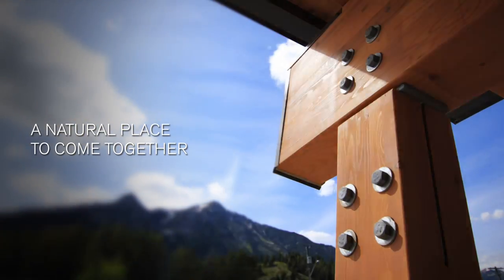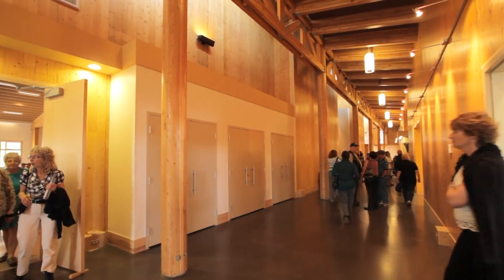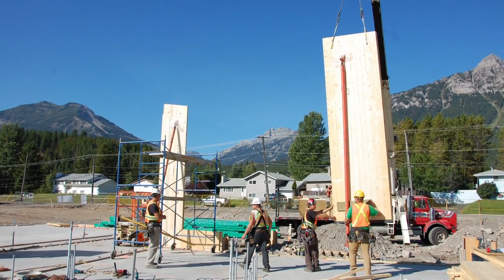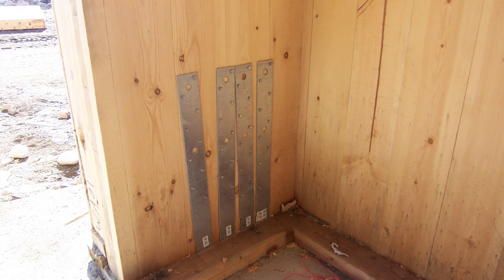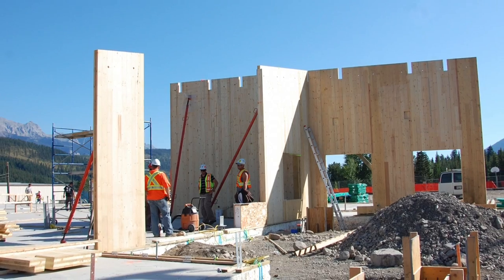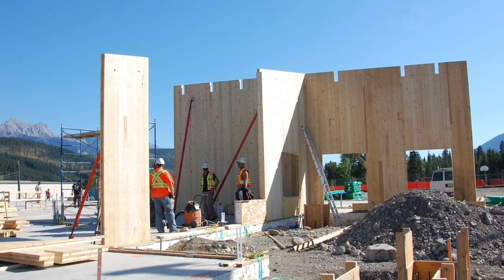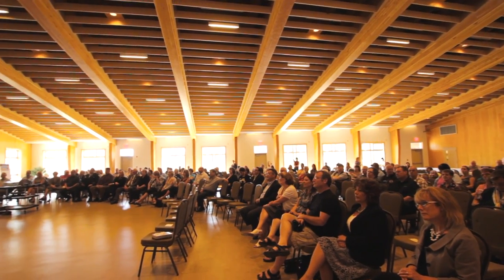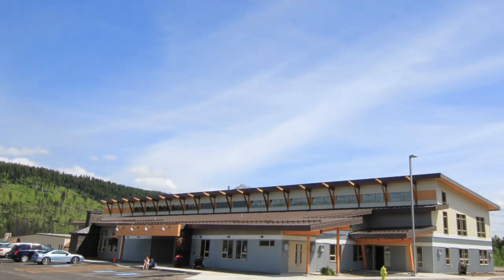Elkford Community Conference Centre Showcases CLT Wood Construction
A cultural hub for the 3,000 residents of Elkford, the Elkford Community Conference Centre enables the community to deliver programs and host functions and events. Using structural wood construction to conserve energy and reduce the Centre's environmental footprint, it is truly a showcase for wood innovation.

The use of cross-laminated timber (CLT) wall panels in the Centre is the first commercial application in North America. CLT panels are used as the shear walls to resist the high wind load for the building, demonstrating CLT's strength and stiffness. This project also used glulam and laminated veneer lumber beams supported on the CLT walls or perimeter columns.  SIP panels have been used on the roof and external wall cladding due to their highly efficient insulating property.

Wood is more than a building material; it's a renewable and responsible choice.

Architect: Douglas Sollows Architect Inc.
Engineer: Associated Engineering
Budget: $6 million
Size: 1,538-square-metre (16,554-square-feet) building

To learn more about wood in public spaces,